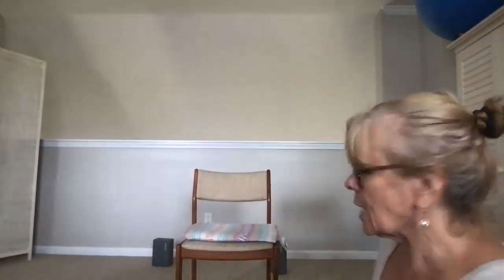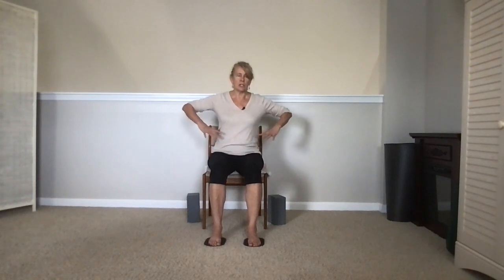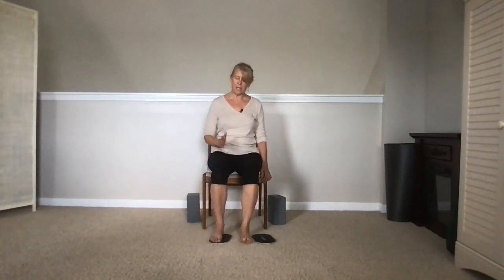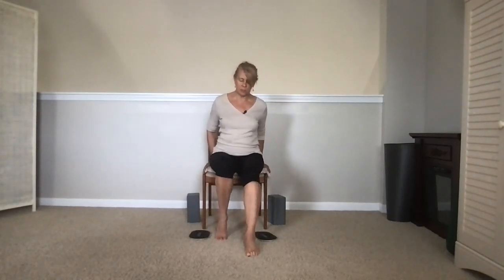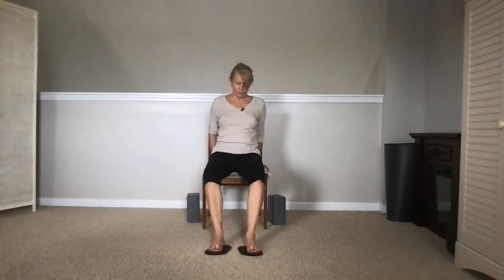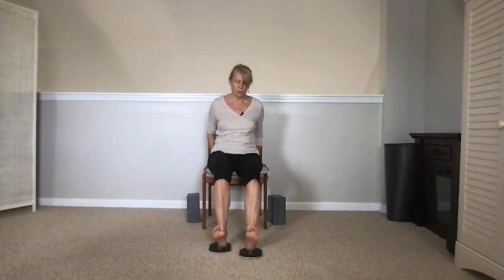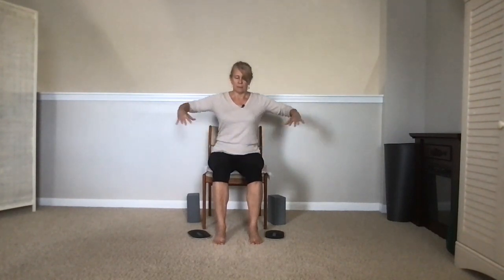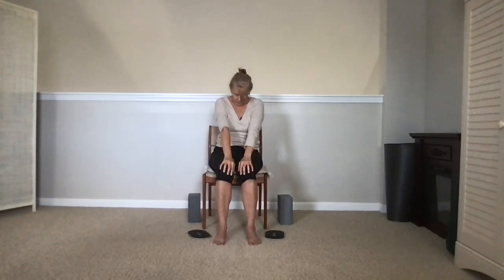Chair Yoga class: hip strength salamander eyes shambhavi mudra 2021 08 26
This video has hip strengthening, salamander-eyes, and a mudra for closing off the senses.